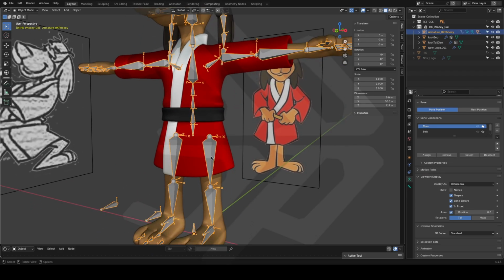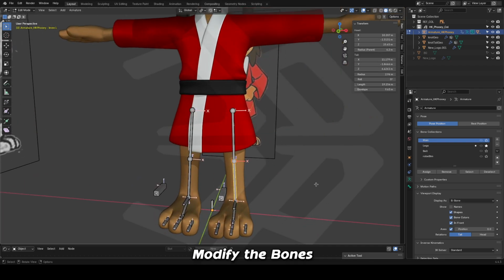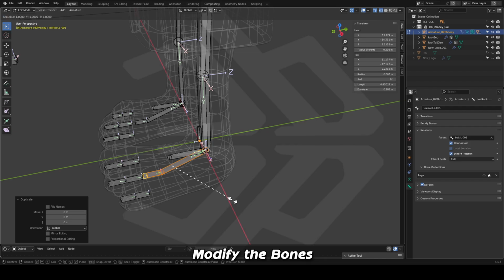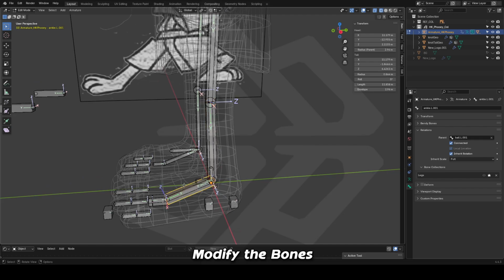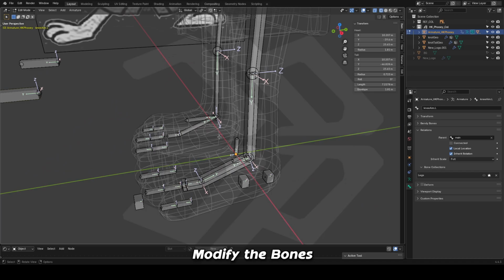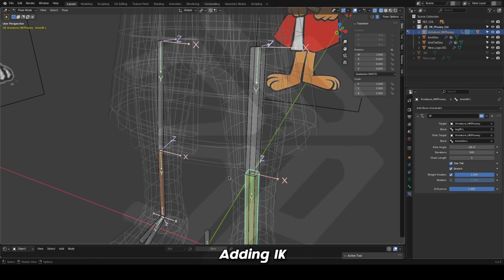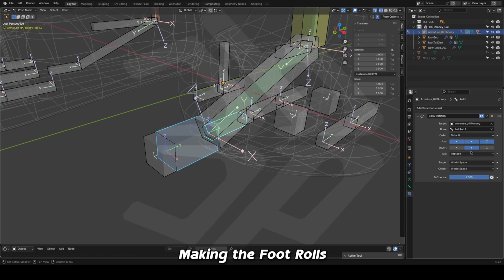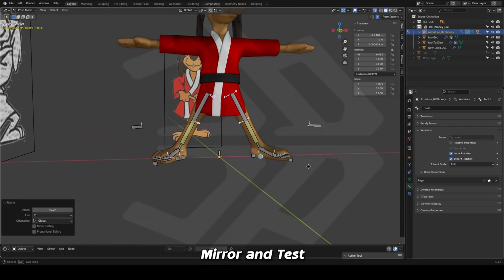Going from FK to IK and Stretchy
Using an old model from my early days in Blender, I demonstrate several simple steps for converting its FK legs into IK / Stretchy legs, while detailing useful workflow and tips in Blender.